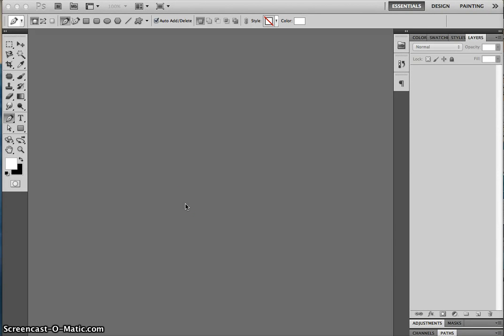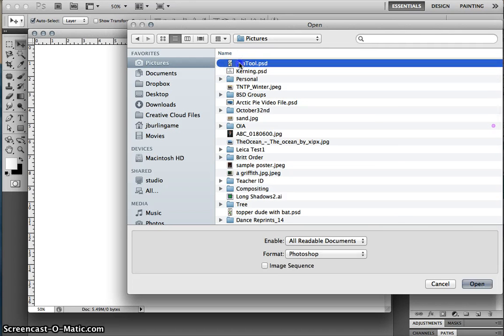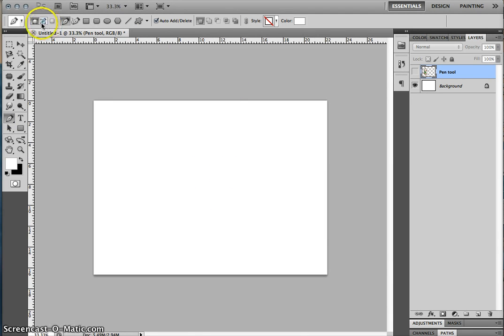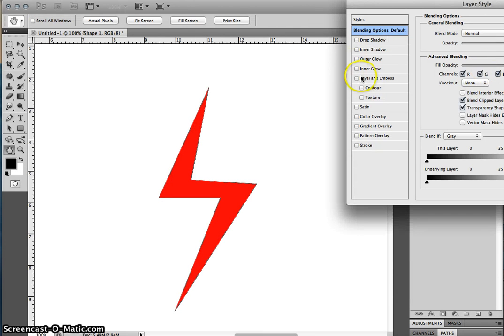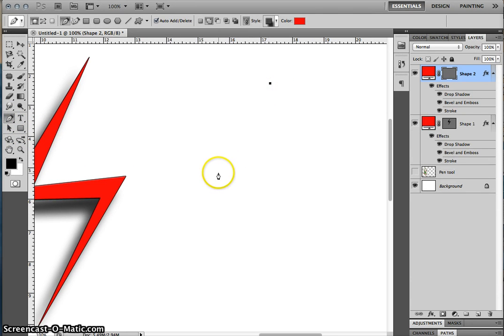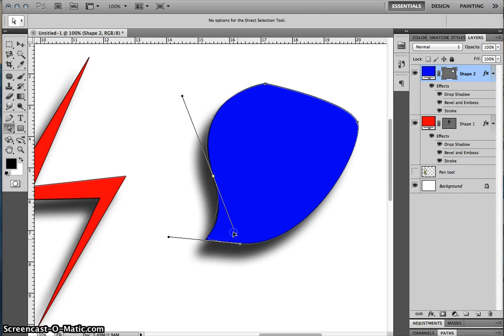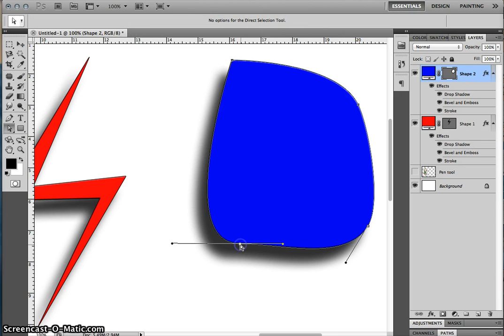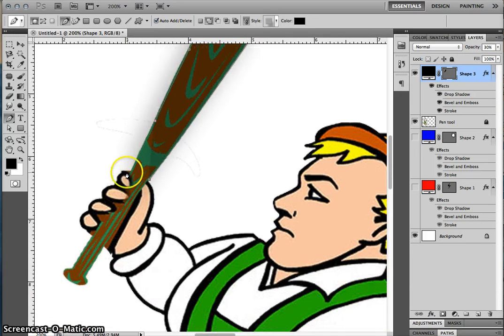pen tool basics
Quick basics on the pen tool and direct selection tool